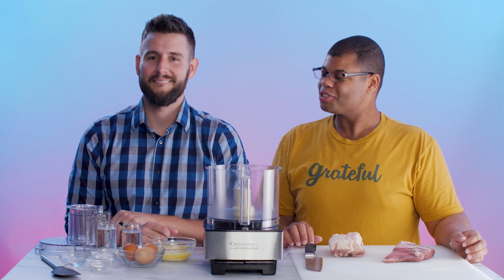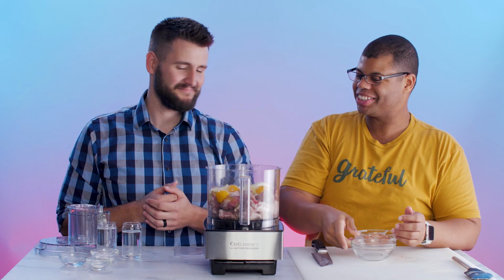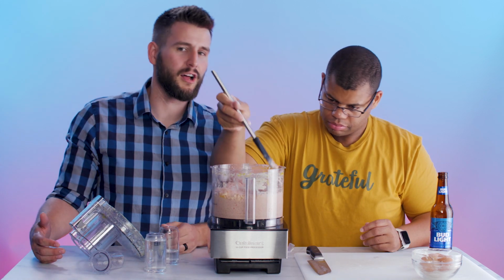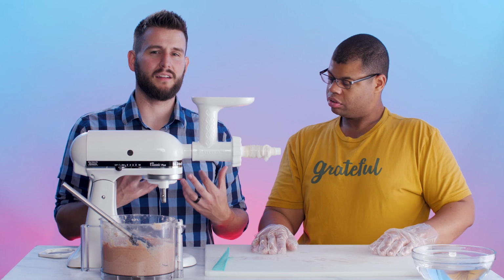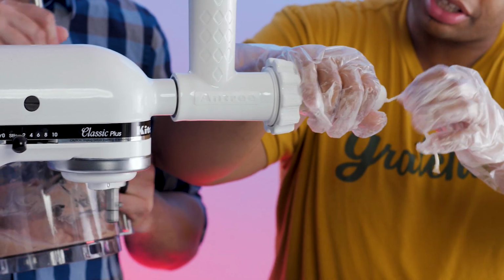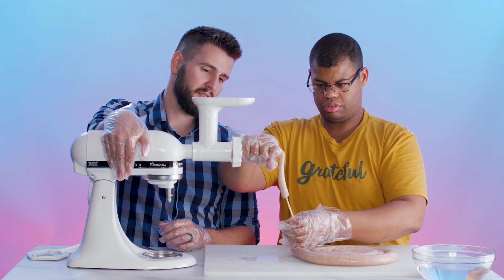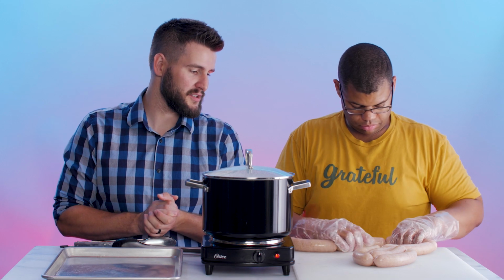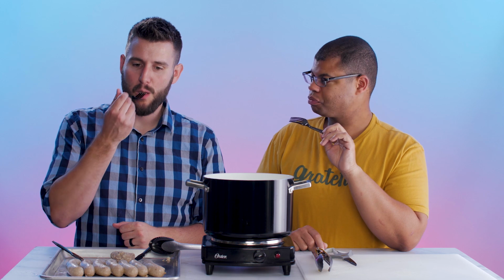How to Make Hot Dogs from Scratch | GRATEFUL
Learn how to make your own hot dogs at home with this easy step-by-step process.

Hot dogs get a bad rap as mystery meat and processed junk food. If you're worried about the meat you're grilling this summer, make your own hot dogs or sausages instead. It's easy to learn! With a few simple steps and some affordable appliances, you can create ballpark-worthy hot dogs perfect for summer.

» Grateful is a team of creators & friends exploring everyday curiosities in the pursuit of bringing more joy to life. We don't have all the answers but we ask all the questions to help people discover what it means to live a bold, colorful & grateful life.